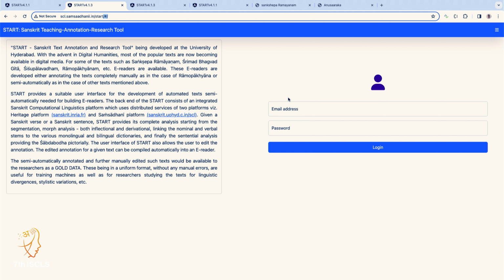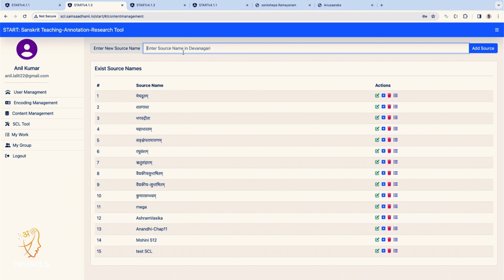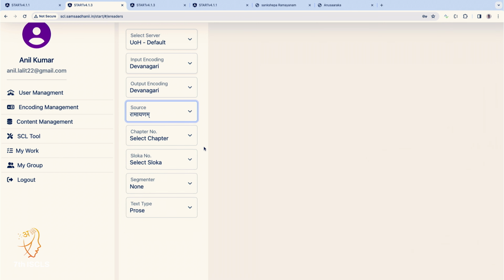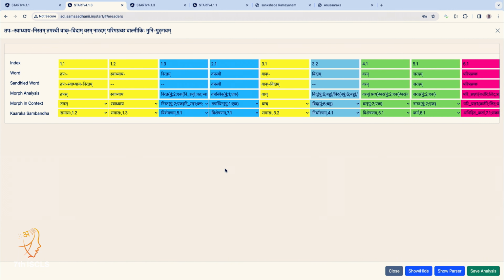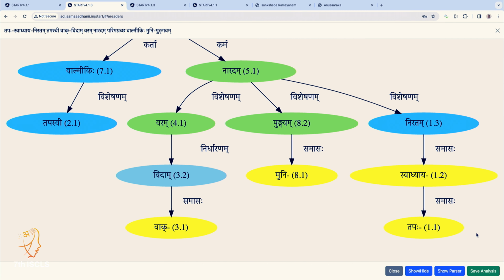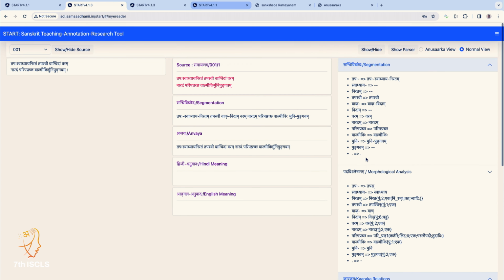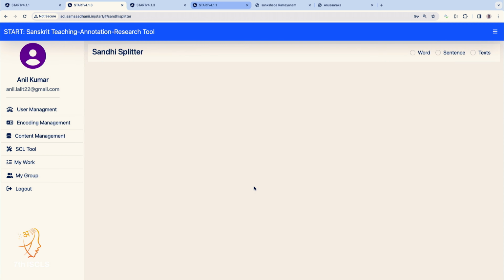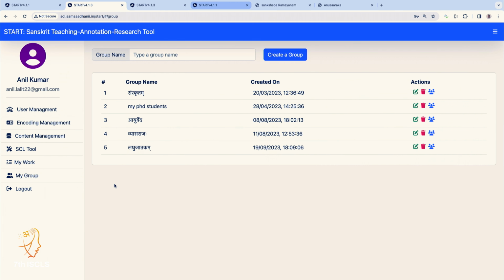Sanskrit Teaching, Annotation and Research Tool - Anil Kumar, N Shailaja, Amba Kulkarni - 7th ISCLS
Sanskrit Teaching, Annotation and Research Tool - Anil Kumar, N Shailaja, Amba Kulkarni - 7th ISCLS, Auroville